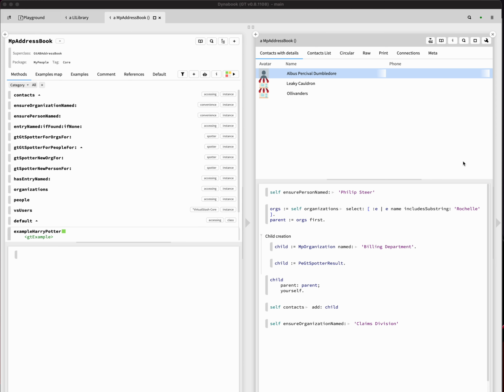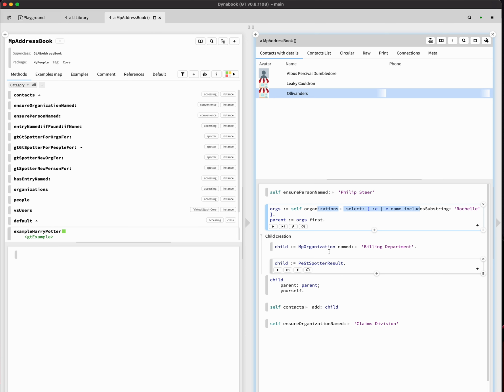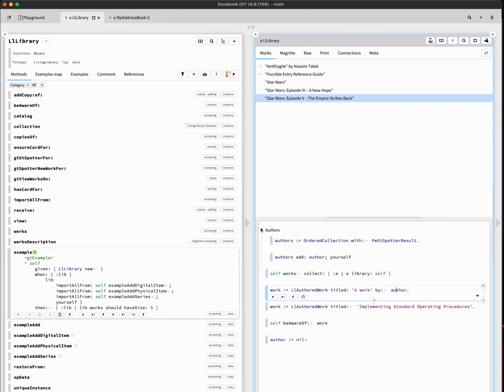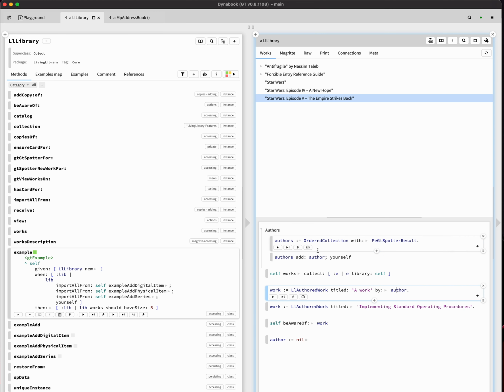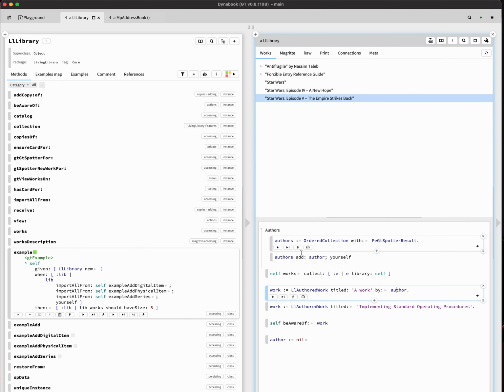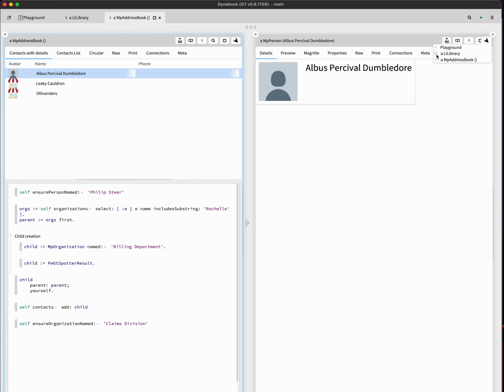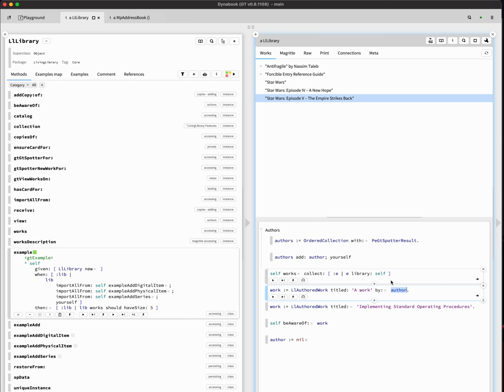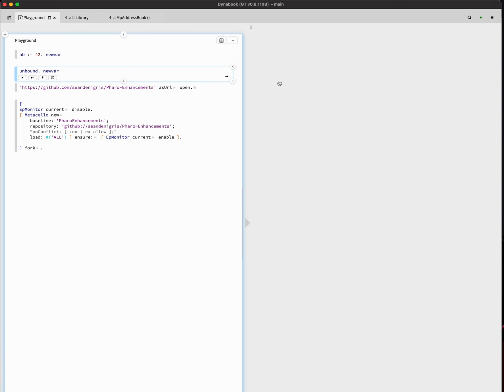GToolkit - Share Variables between Tools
Demo of an extension supporting sharing of variables across tools, even in different tabs or different GtWorlds. Because GT is so great at bringing models to life, I have been relying on the IDE itself for end user tasks (where I am the end user) instead of writing front-end GUIs like I used to in Pharo. During this activity, a major pain point for me with GT has been data which is trapped in one tool (e.g. an inspector, playground) and needed in another. I got inspired by Pharo 9's variable-sharing feature and decided I needed it in GT. I finally got around to implementation. Hope it helps...